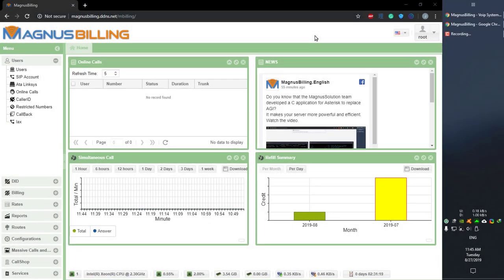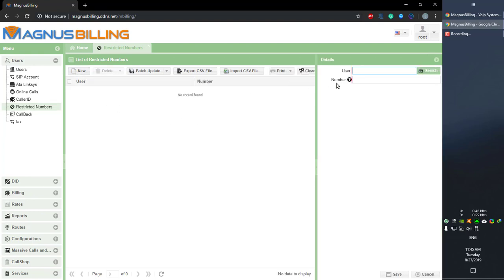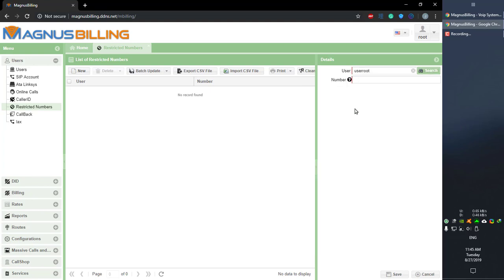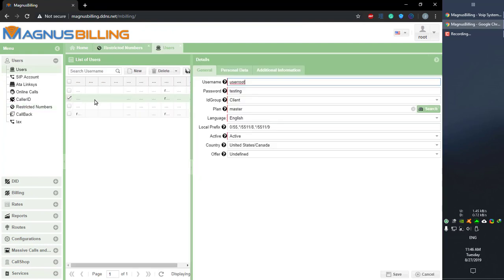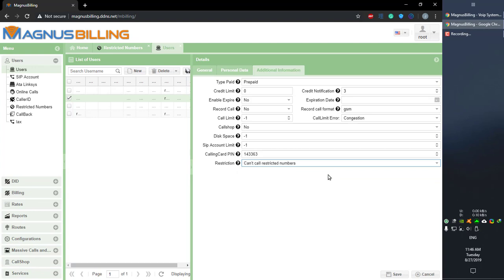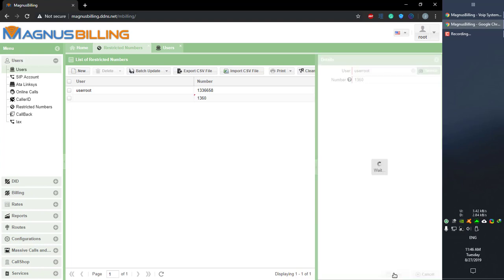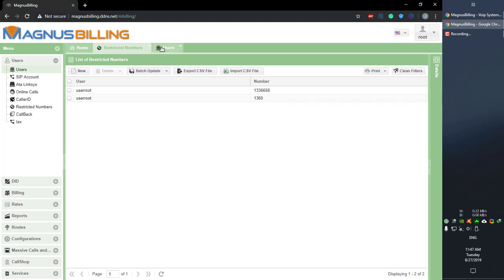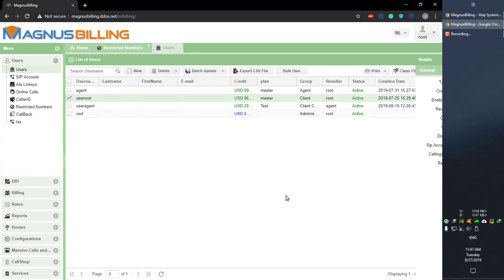MagnusBilling - Restricted Phone Numbers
asterisk voip softswitch asterisk voip softswitch The MagnusBilling project was born in 2006 and was a commercial product until its 4th version. In 2015 the project became OpenSource in order to become even better with the help of other people and provide a great billing system for everyone. Since its first version, MagnusBilling Open-Source Billing System uses ExtJS, Yii Framework and Asterisk. Come take part in this incredible community!